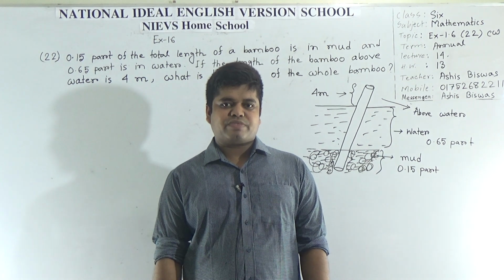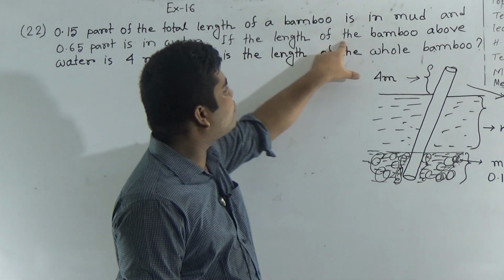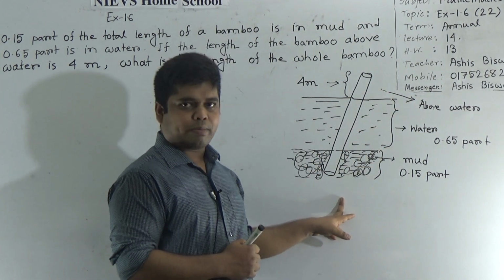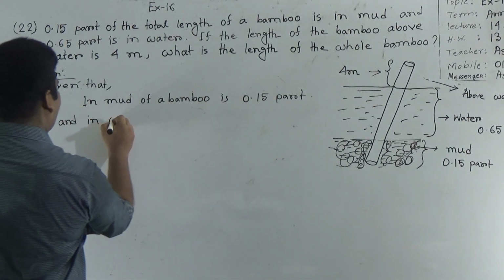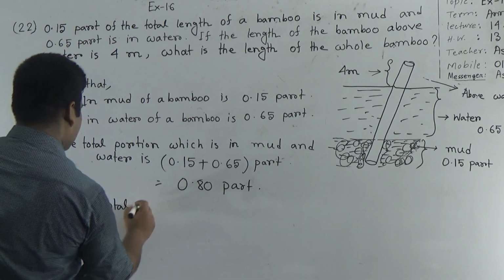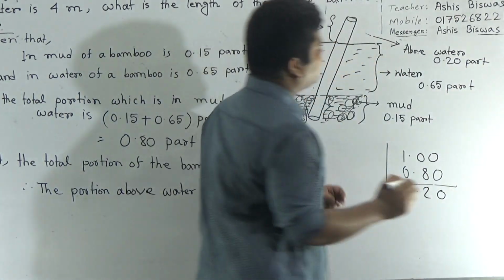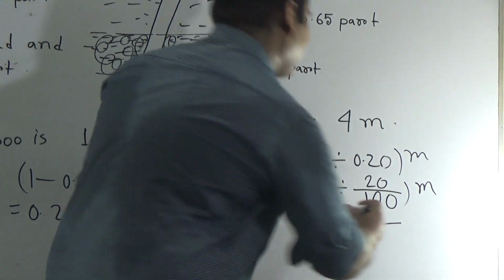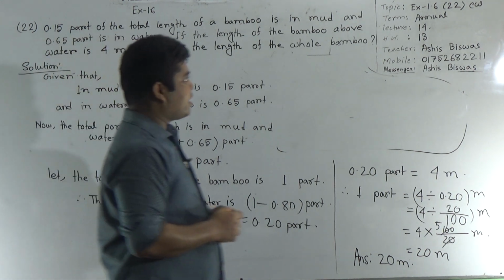Class: Six, Subject: Mathematics (Lecture-14, H.W: 13), Topic: Ex-16 (22) CW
Annual Term
Class: Six
Subject: Mathematics (Lecture-14, H.W: 13)
Topic: Ex-16 (22) CW